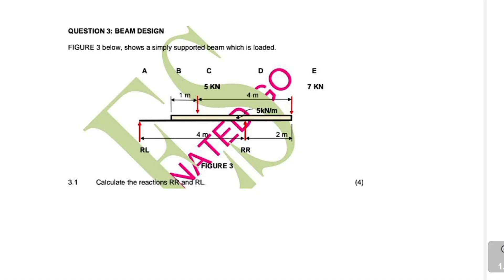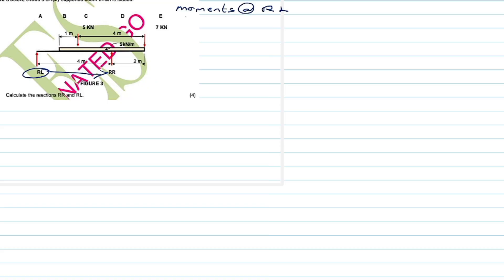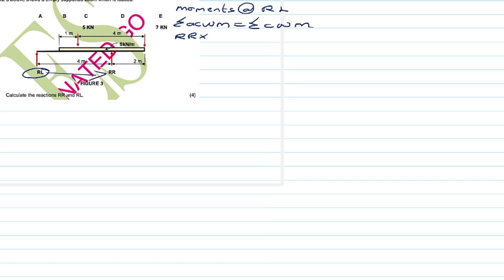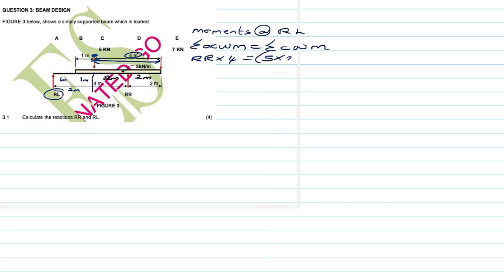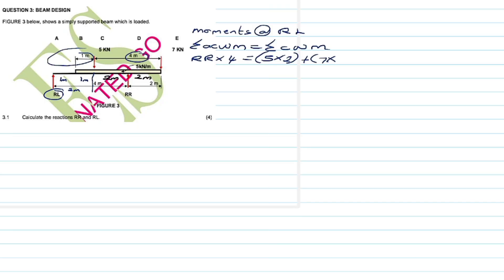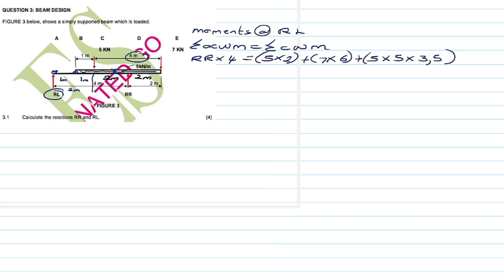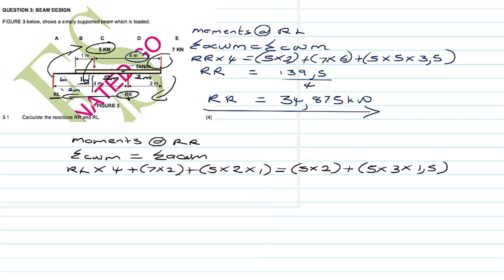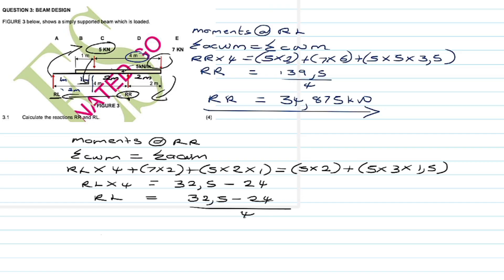BSC N5 Beam Design Calculating reactions RL & RR for loaded beams (Dec 2015 QP ) #4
00:00 – Intro, Welcome & What This Video Covers
01:22 – Encouragement to Pause & Try the Question Yourself
02:28 – Starting the Moment Calculation at RL
03:41 – Identifying Clockwise vs Anticlockwise Forces
04:25 – Breaking Down the 5 kN Force Moment
06:07 – Understanding Distances in the Diagram (2m + 2m)
07:18 – 7 kN Force Moment & Basic UDL Explanation
08:58 – UDL Calculation: Length, Position, & Centroid
10:10 – Final RR (Right Reaction) Calculated
11:08 – Moving to Moments at RR to Find RL
12:42 – RL Moment Setup & Identifying Forces
13:49 – UDL and Point Load Contributions
15:08 – Final RL (Left Reaction) Answer
15:46 – Conclusion, Recap & Viewer Interaction

📚 In this video, we tackle a **BSC N5 Civil Engineering Past Exam Question from December 2015**.

This question is focused on [insert specific topic, e.g. “Beam Reactions”], and we go step-by-step through the process of solving it using the correct engineering principles. Whether you're preparing for your exams or revising structural analysis topics, this lesson will help you build accuracy and confidence.

✅ What you’ll learn:
- How to approach December 2015 exam questions correctly
- Step-by-step breakdown of the load system and structure
- Applying formulas for equilibrium and force calculation
- Mastering essential N5 problem-solving techniques

🎓 Perfect for:
- N5 Civil Engineering students (South African curriculum)
- Anyone studying for BSC N5 exams
- Learners struggling with past paper analysis and application

📌 **Need help with N4 or N5 Civil Engineering?**
I offer focused tutoring sessions (1-on-1 or group) to help you pass with distinction.